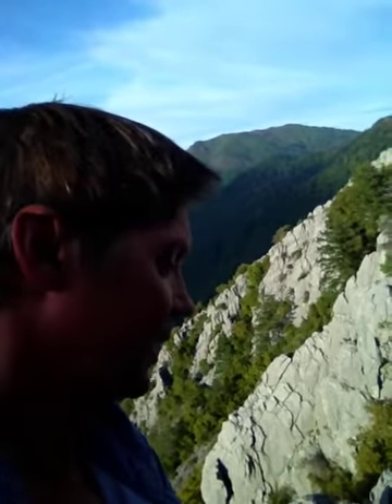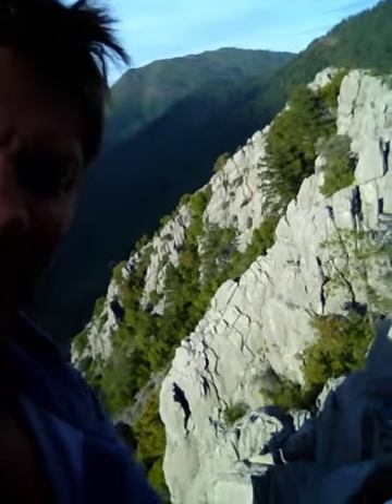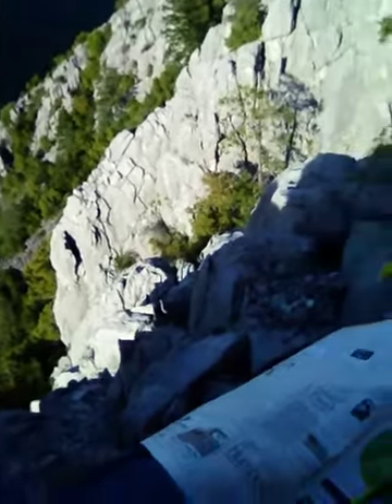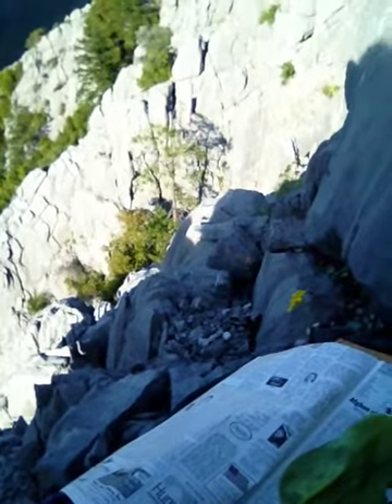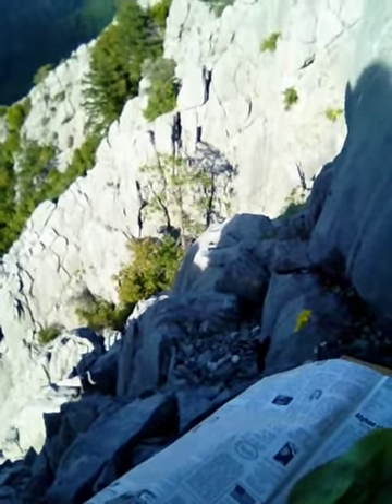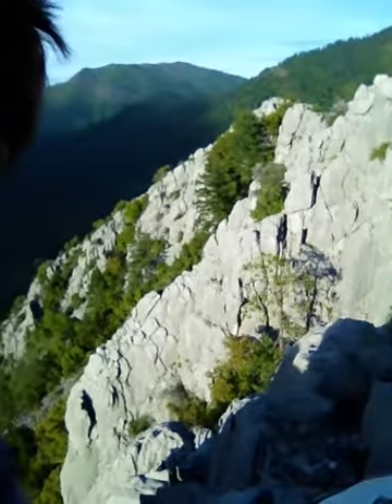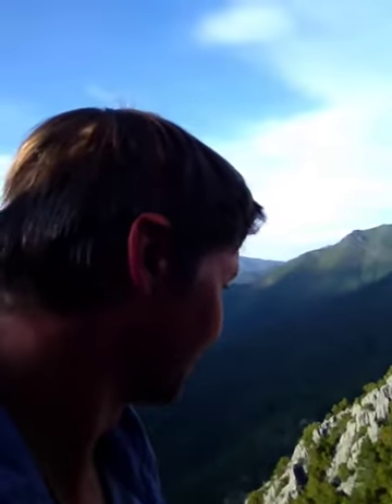Botanist Dana York Discovers Unnamed Fawn Lily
In 2012, botanist and author Dana York discovered an unnamed fawn lily, which he later described as Shasta Fawn Lily (Erythronium shastense). Here he is on the scene. If you love the Southern Sierra Nevada, be sure to check out his book, Illustrated Flora of Sequoia & Kings Canyon National Parks available at store.cnps.org.